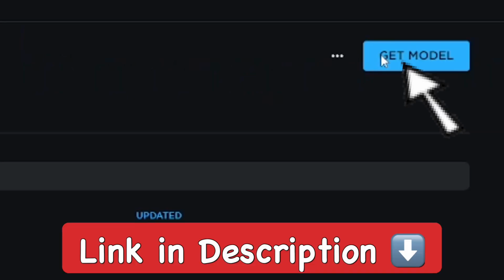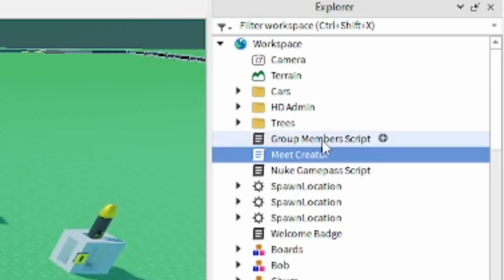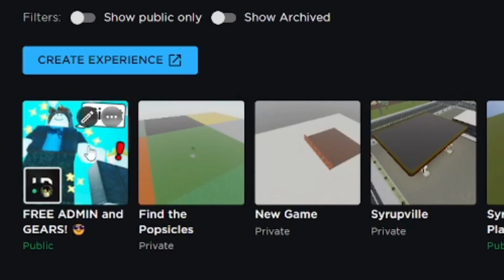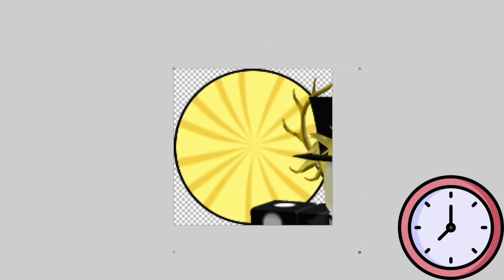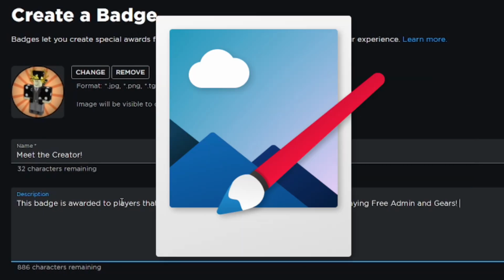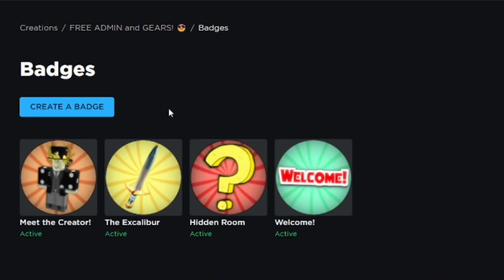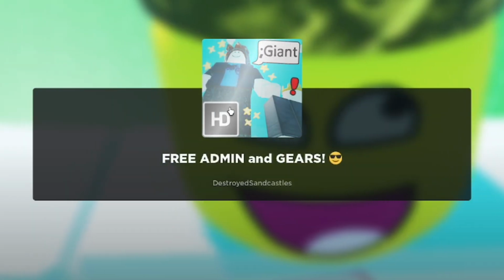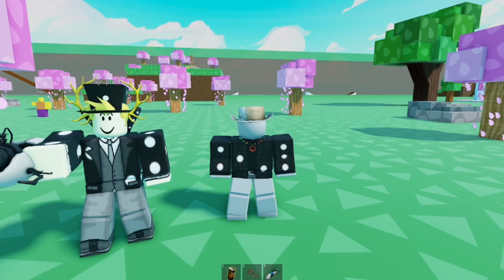How to Make Meet The Creator Badge on Roblox Studio! (2025)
In this video I show you how to make a meet the owner/creator badge on Roblox Studio for your Roblox games so when you join a server of your Roblox game, any players that are on that server will get awarded the meet the creator badge!
⭐Stuff I Use:
Connect w/ Me!:
⏰Timecodes:
0:00 Intro
0:10 Meet the Creator Badge Script
0:55 Make a Badge
2:00 Paste Badge ID and Finish
2:21 Review
2:45 Outro
how to make meet the creator badge, meet the creator badge on roblox, how to make meet player badge on roblox studio, roblox studio meet creator badge